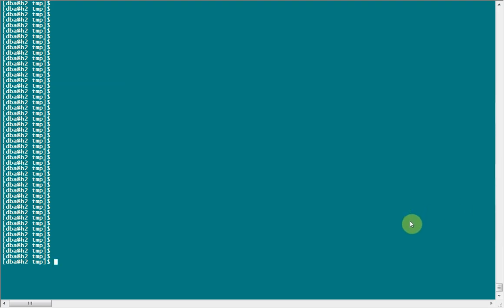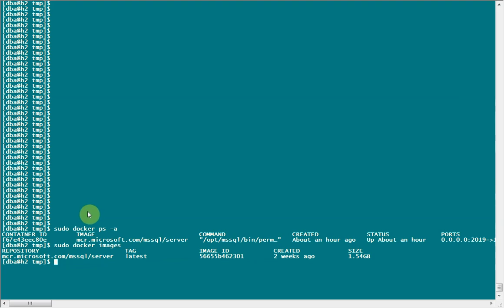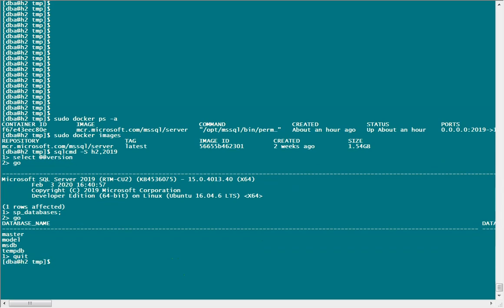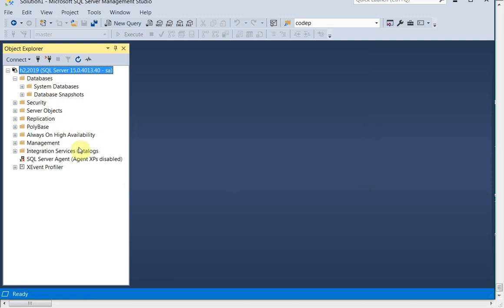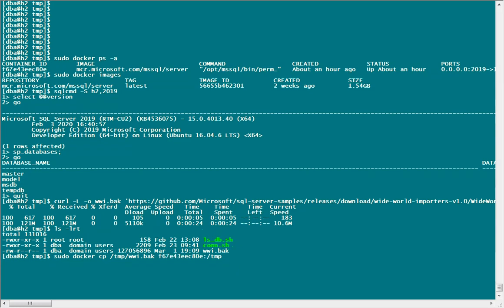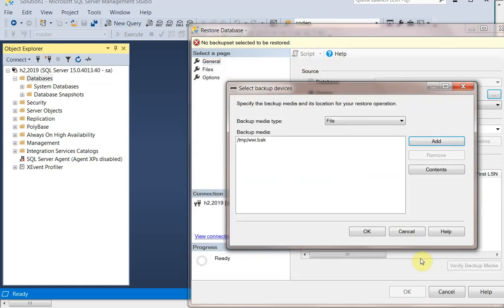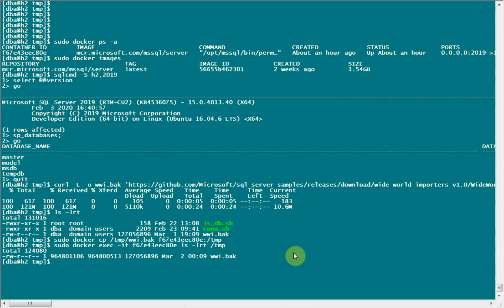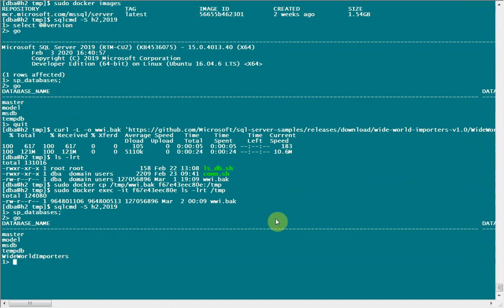Restore a SQL Server database in a Linux Docker container